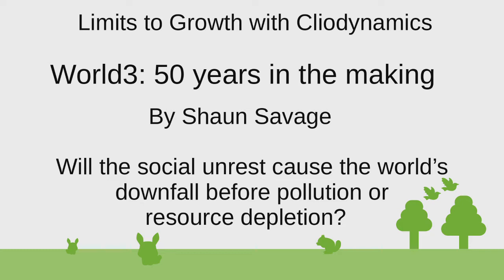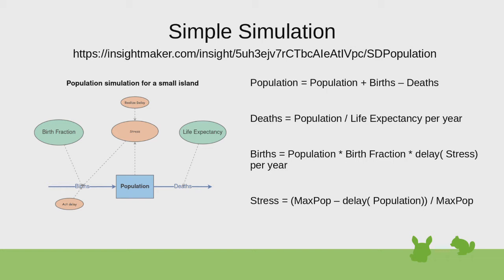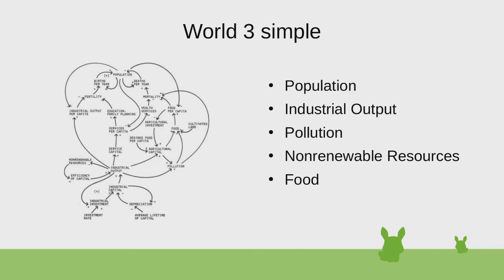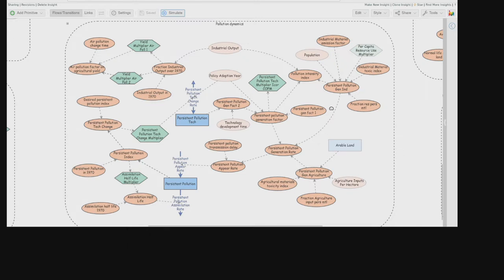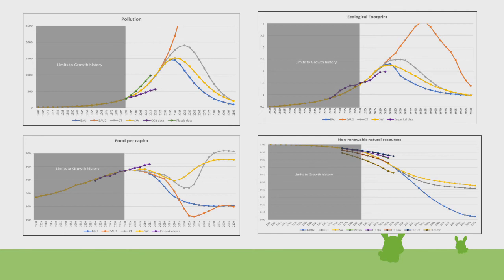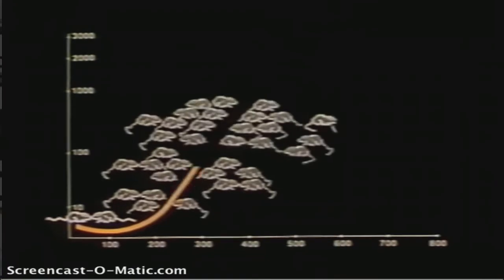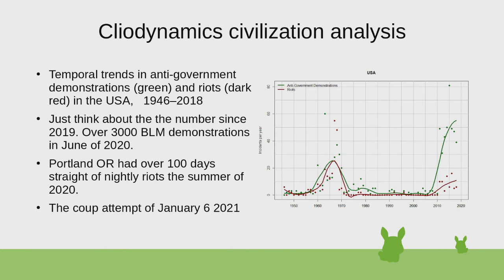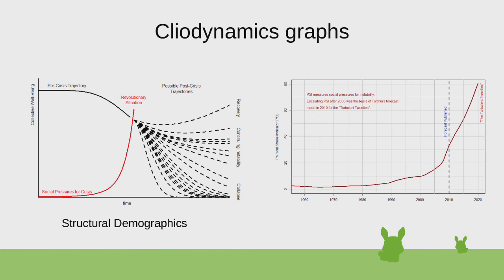Limits To Growth: 50 years in the making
Click more to jump to a topic.
Minutes into video
5:00  Simple lesson in system dynamics using a island population
7:00 World3 using a simple system.
9:00 World3 population in detail
10:30 World3 Human welfare
10:50 World3 Ecological footprint
11:00 World3 Pollution
14:00 World3 50 year comparison,
15:30 World population graph
16:30 Universe 25
22:00 Discuss Universe 25
22:45 Social unrest
23:30 Explain structure demographics of cliodynamics
26:45 Conclusion